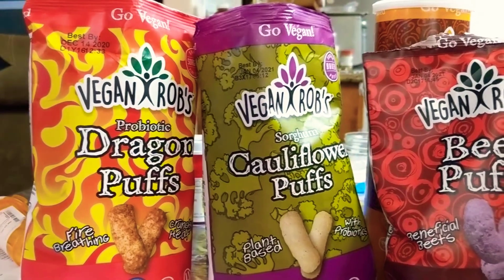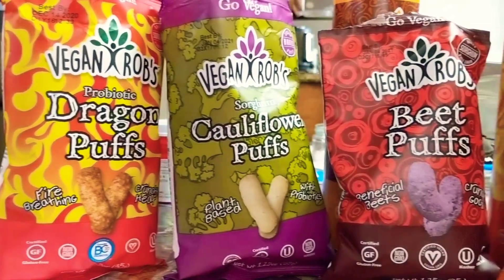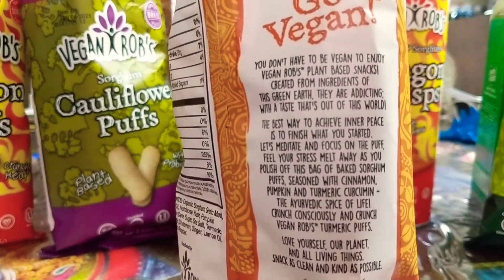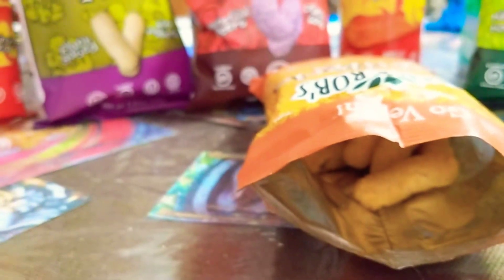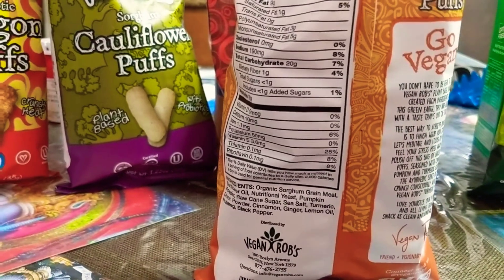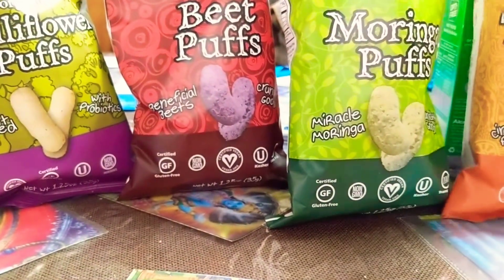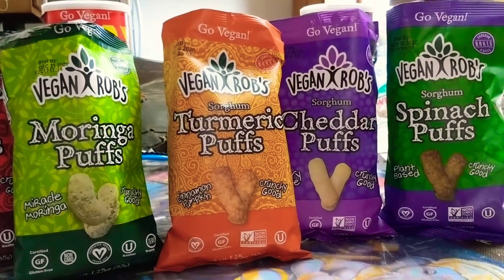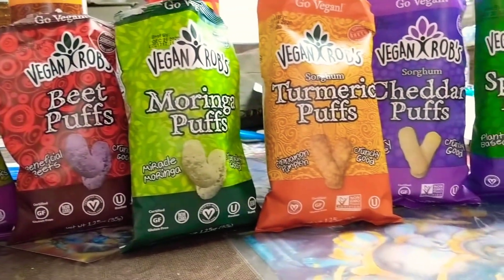vegan robs turmeric puffs